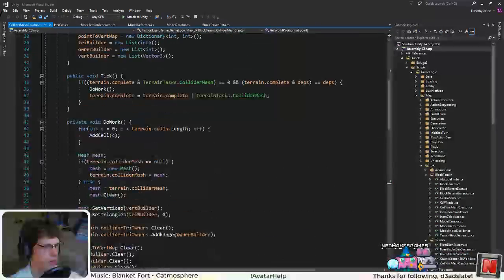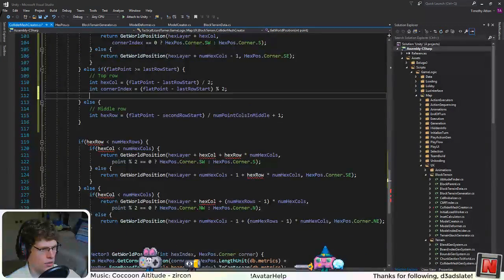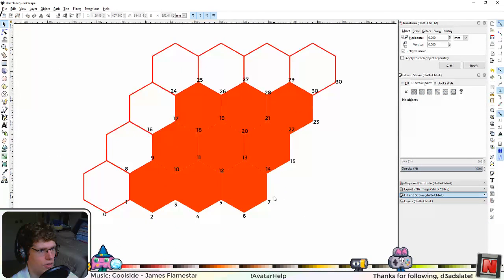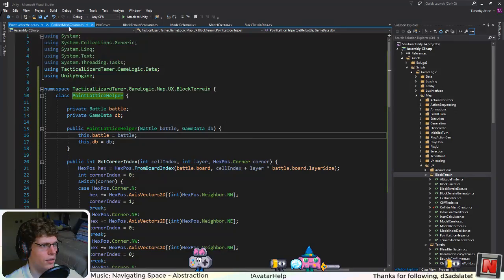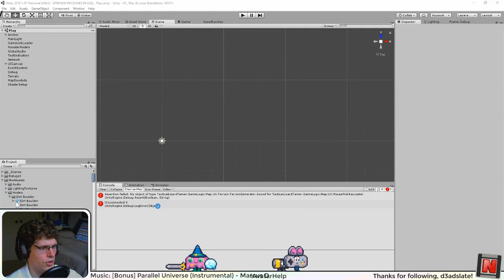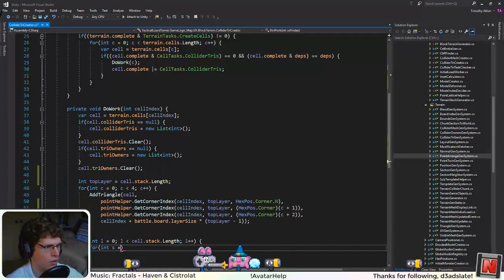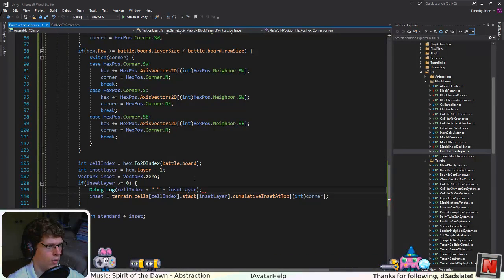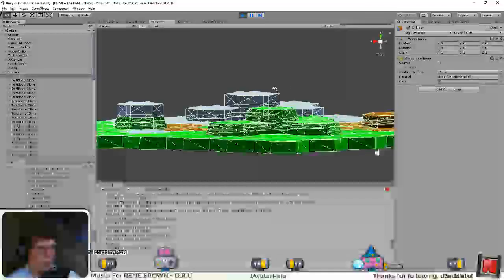Building a Point Lattice! Tactical Lizard Tamer, Unity Game Dev Log [Part 171]